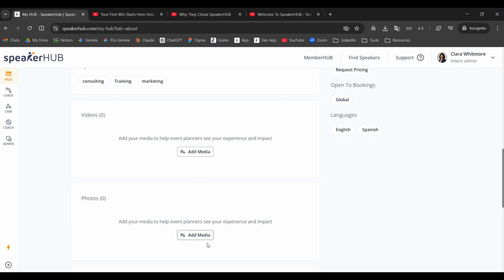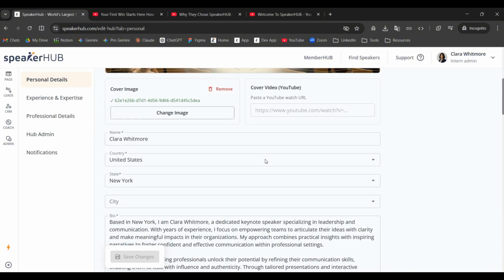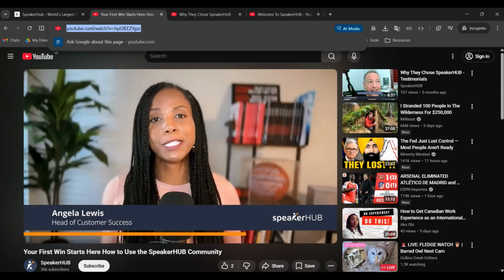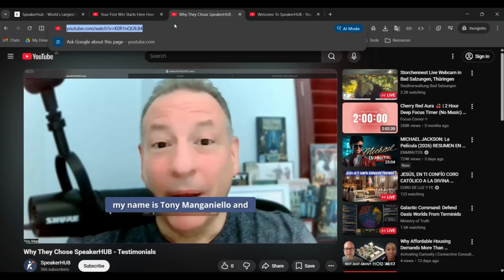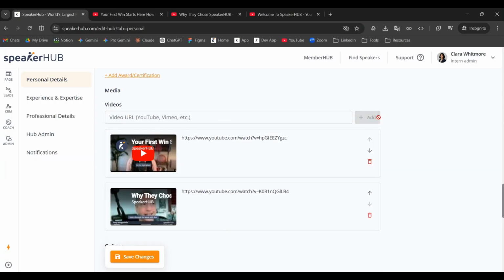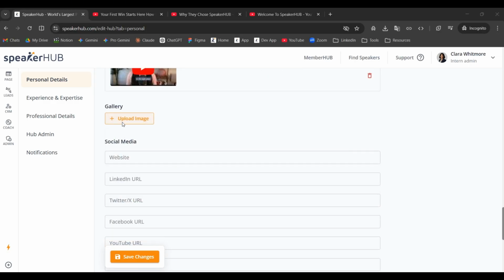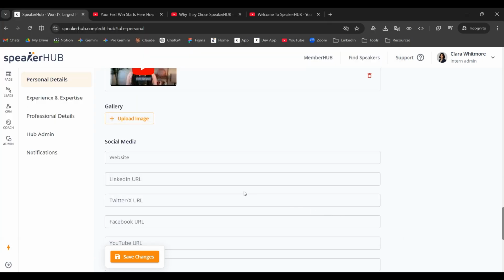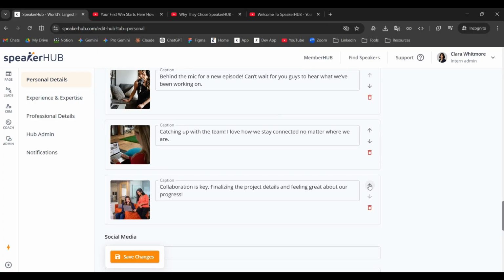How to Add Videos & Photos to Your SpeakerPAGE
Your media is your credibility. On SpeakerHUB, your videos and photos are what turn profile visitors into confirmed bookings. If event planners can't see you in action, they won't hire you!

In this tutorial, we walk you through the simple process of adding high-impact videos and professional photos to your SpeakerHUB profile. Learn how to curate your gallery to showcase your expertise and tell your story before you even say a word.